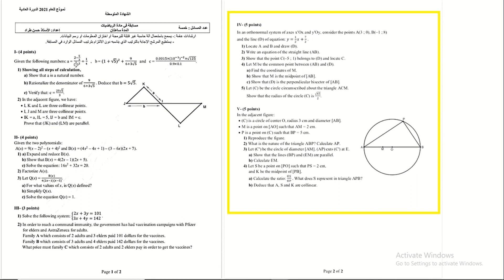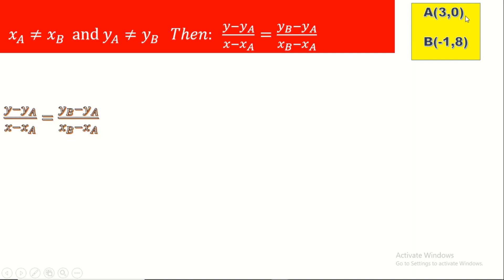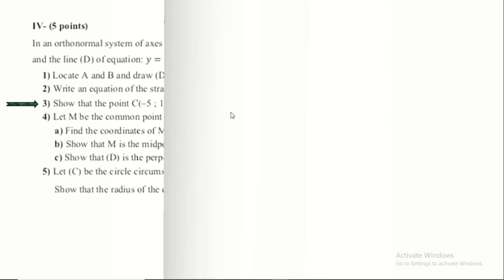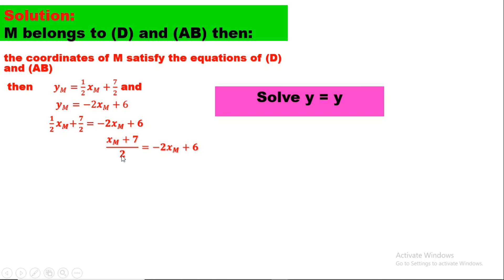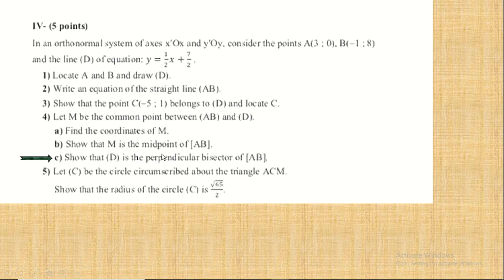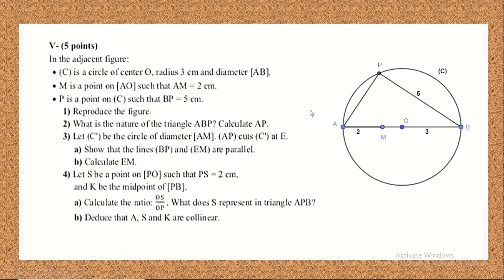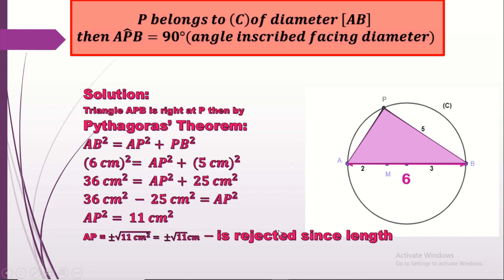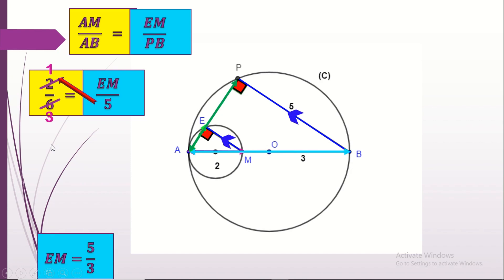Sample 2021 for math official exam for grade 9 part 2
Geometry and analytic geometry questions IV and V Thales' theorem Pythagoras' Theorem lines and circles medians and centroids